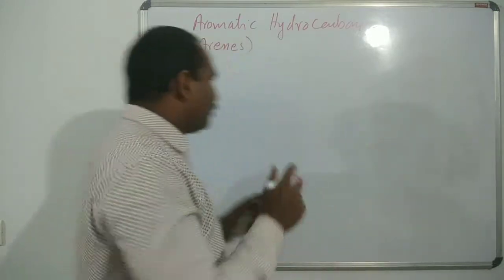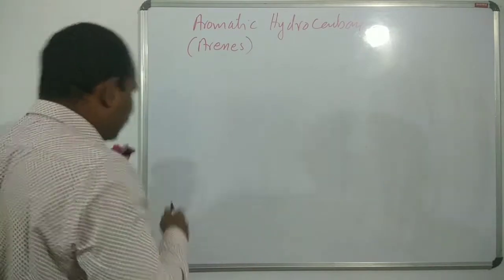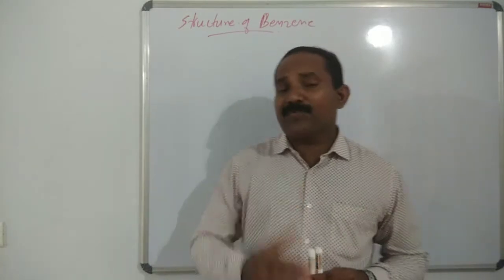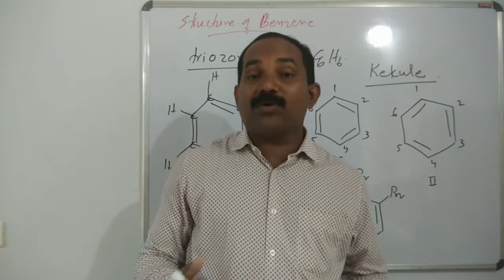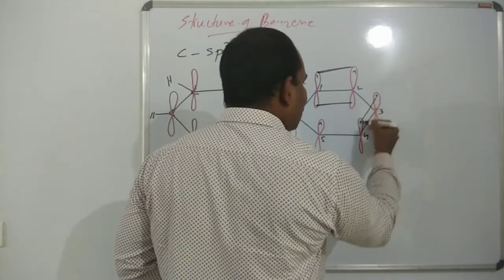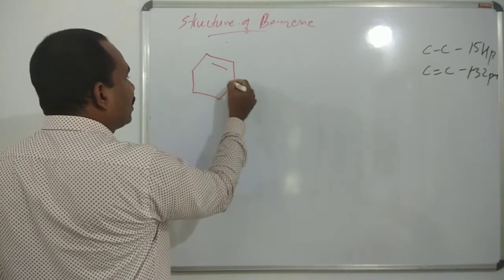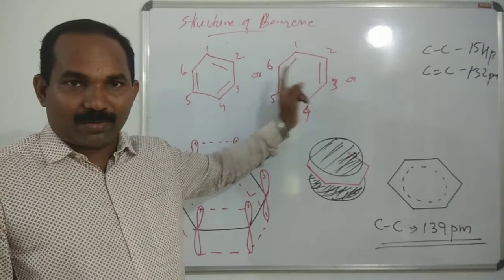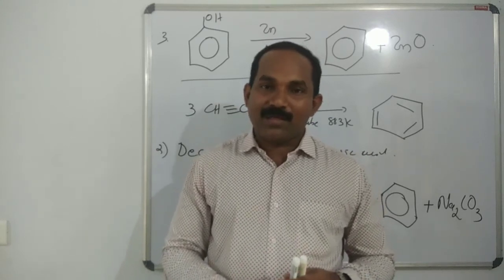Aromatic Hydrocarbons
Naming, Isomerism & Structure of Benzene